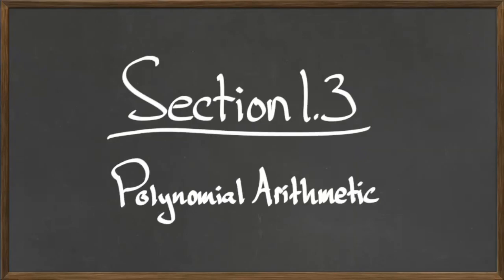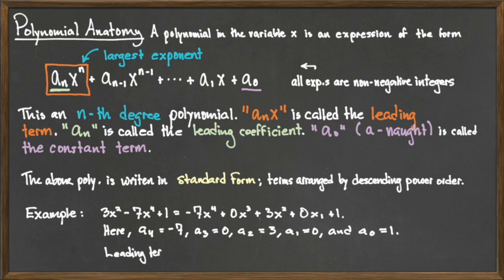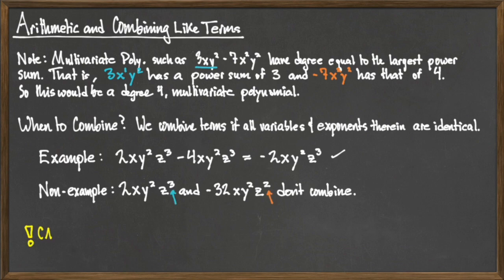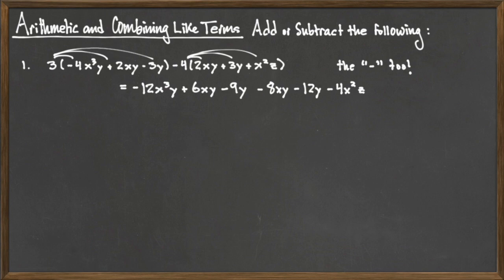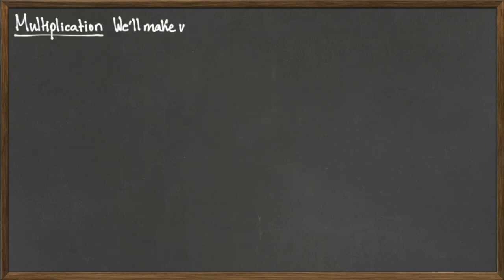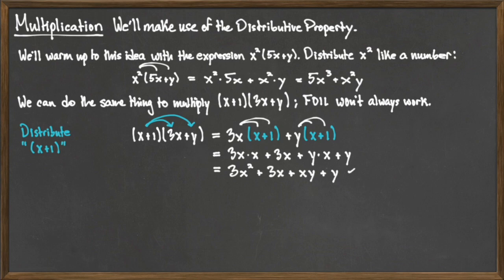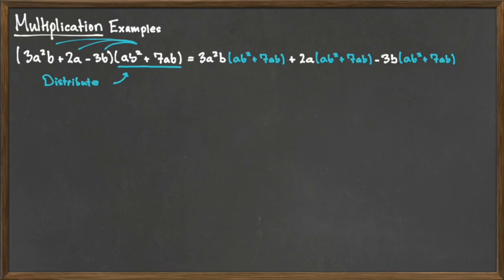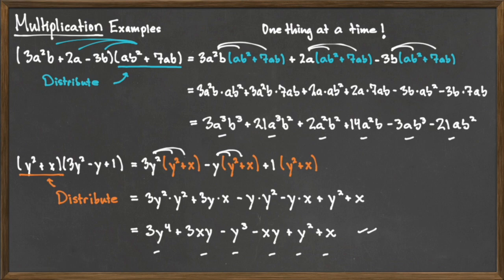Section 1.3 (Part 1 of 3) Polynomial Arithmetic